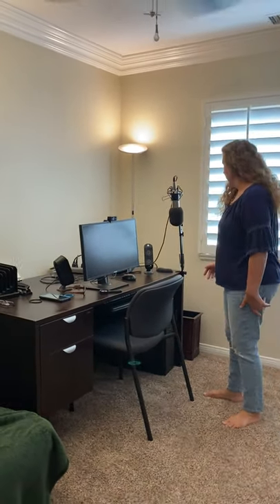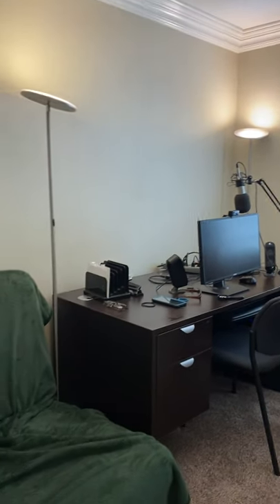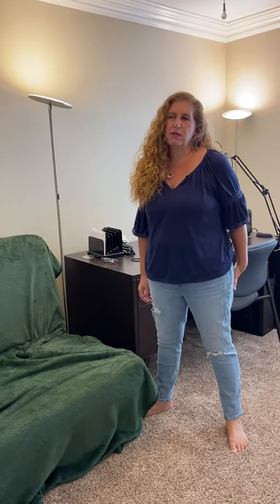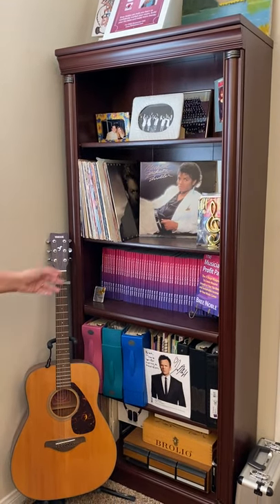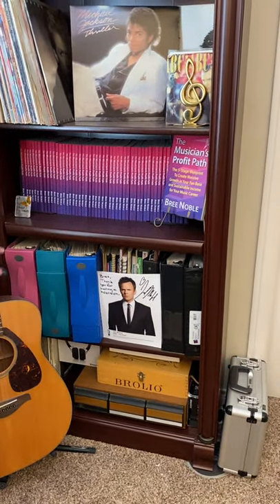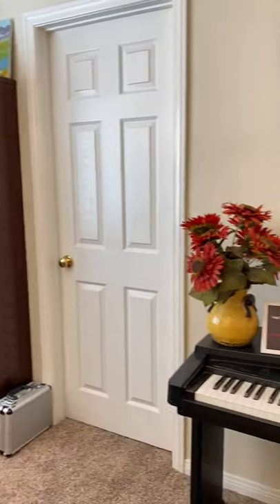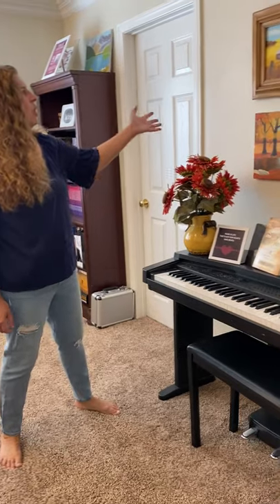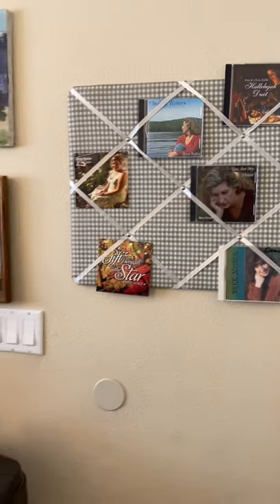Office Tour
My family recently moved to a new house, which means that I get a brand new office! And let me tell you, I have finally got my favorite office yet! So come take a tour with me, and see my brand new office!